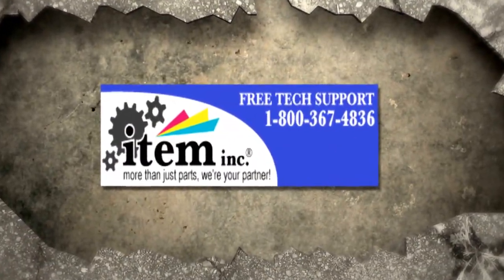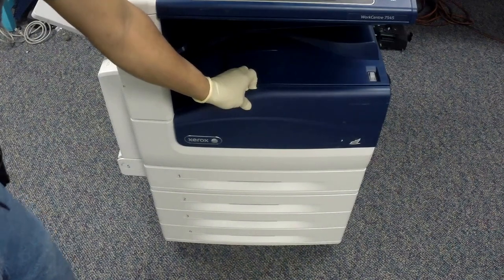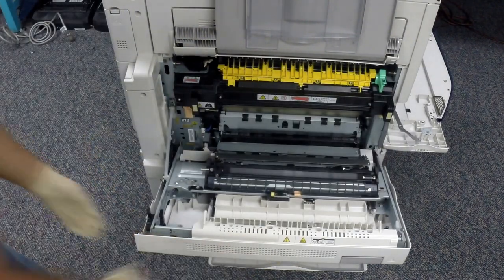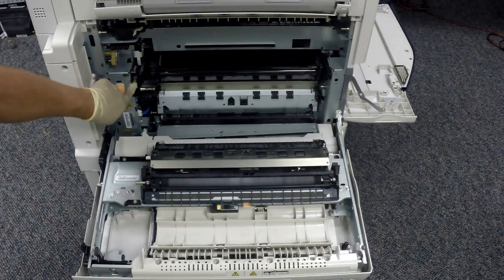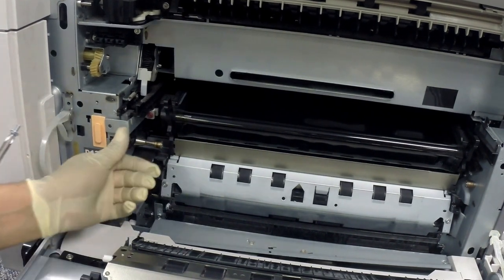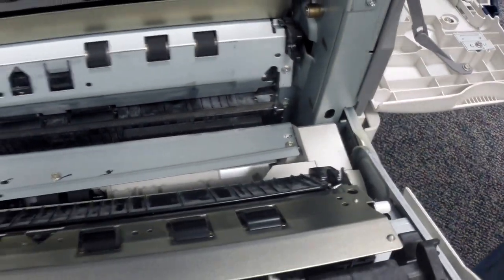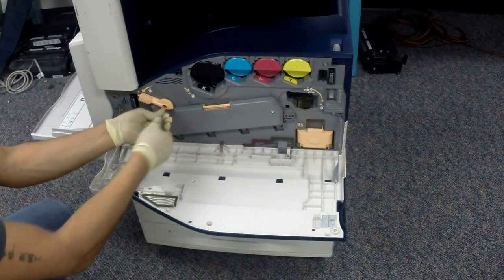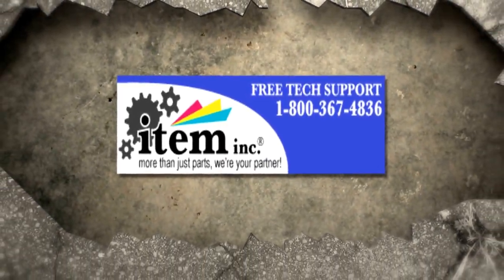How to replace the Xerox WorkCentre 7525/7530/7535/7545/7556 IBT BELT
Hello everyone,

TITLE:
How to replace the Xerox WorkCentre 7525/7530/7535/7545/7556/7830/7835/7845/7855IBT BELT
also compatible with the Xerox phaser 7800